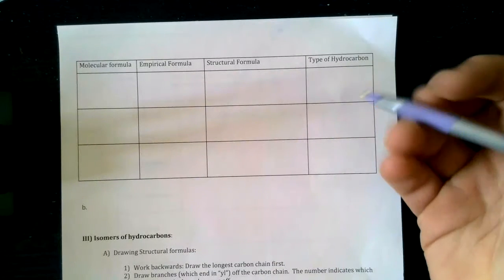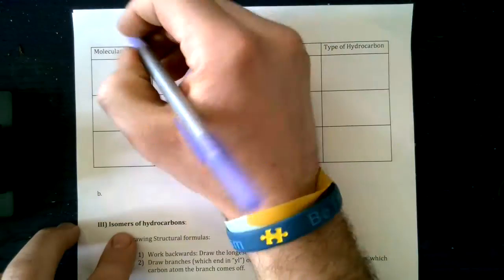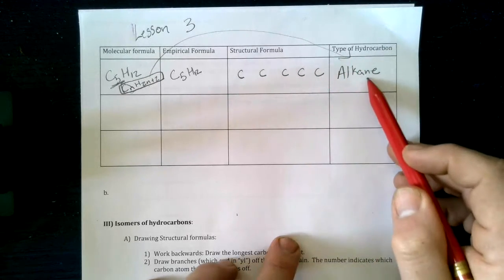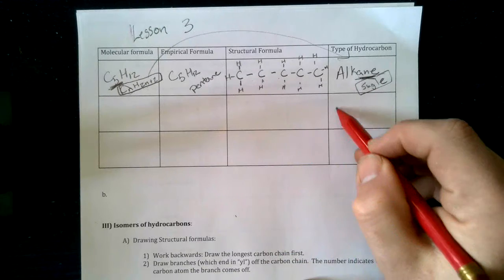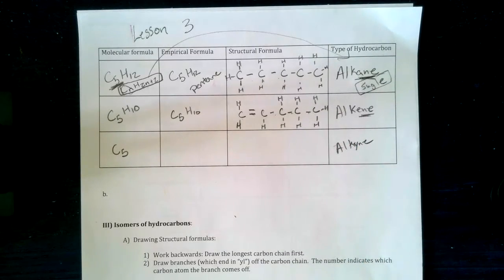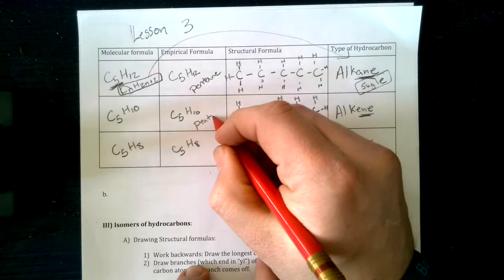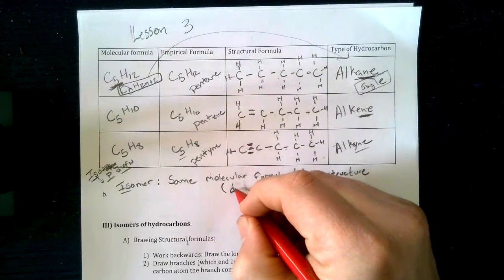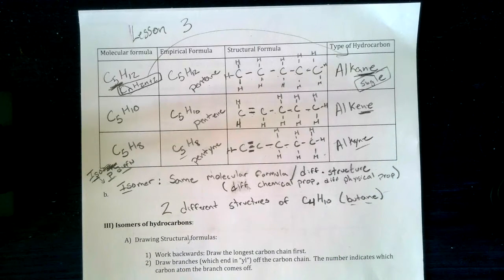Organic Chemistry: Drawing Simple Hydrocarbons (NYS Regents Chemistry)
How to draw simple Alkanes, Alkenes and Alkynes